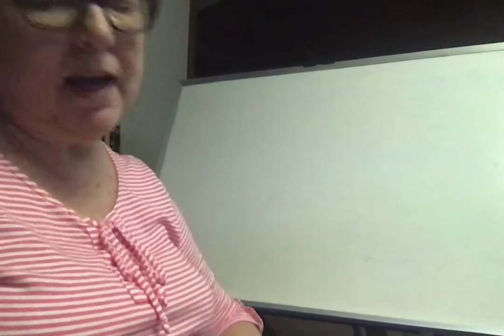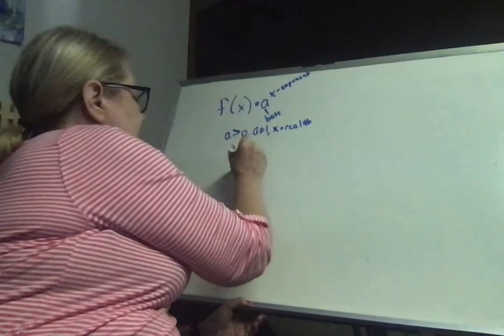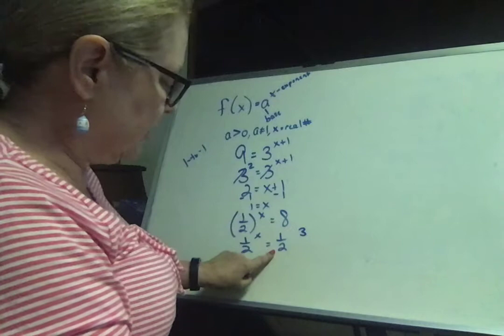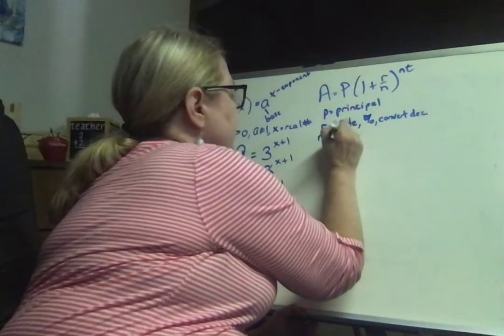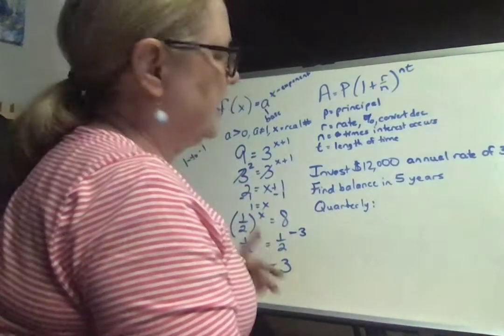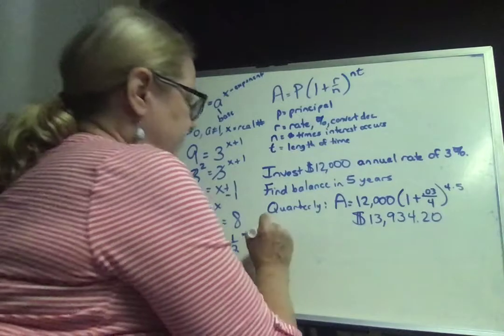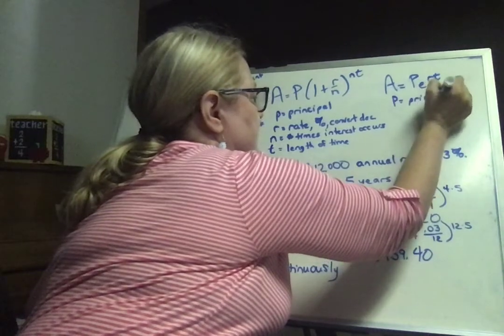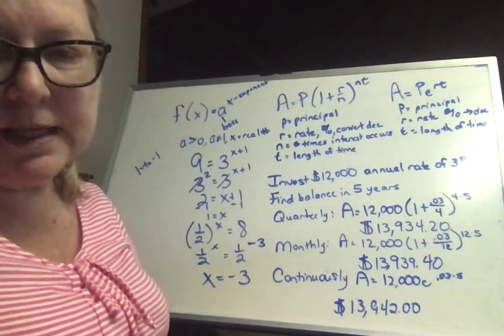5 1 one to one and interest